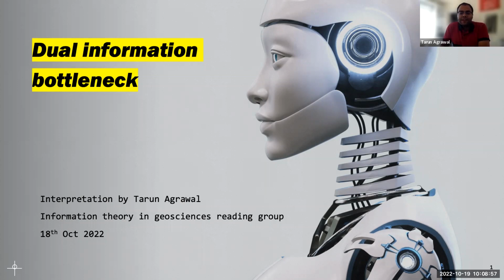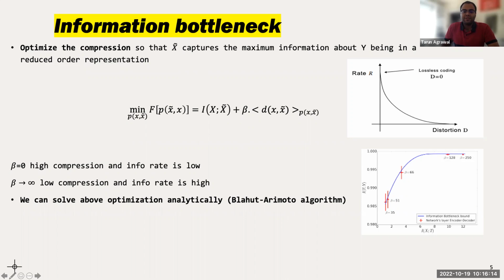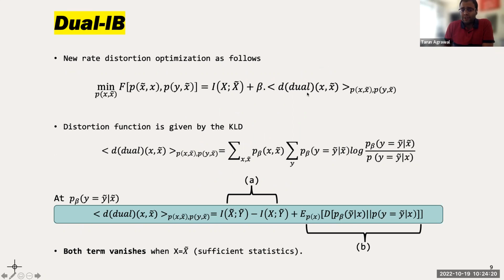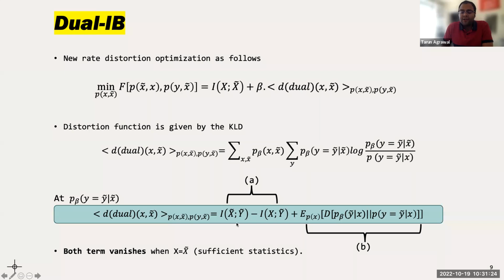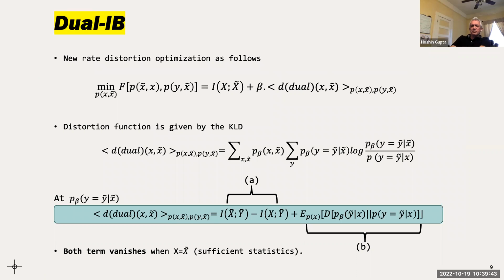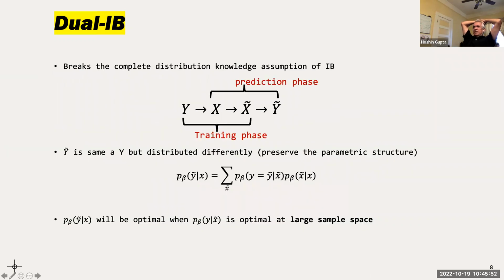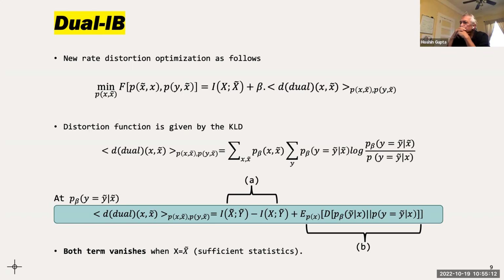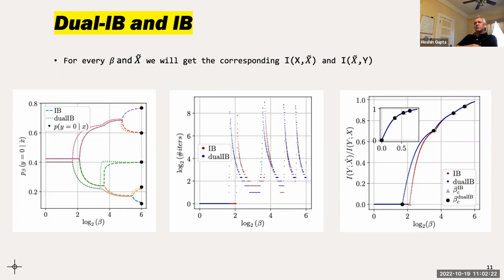Session 26 - The Dual Information Bottleneck - Part 2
Our speaker is Tarun Agrawal at UIUC. He presents "The Dual Information Bottleneck” Piran et al, 2006. Questions?